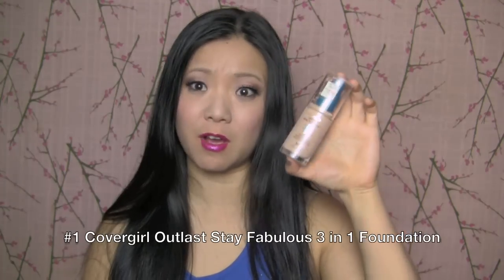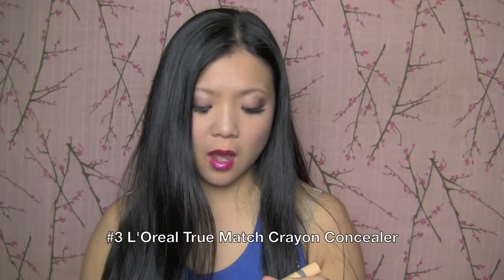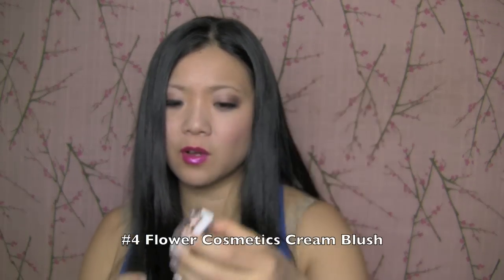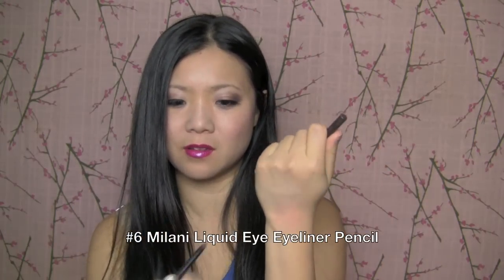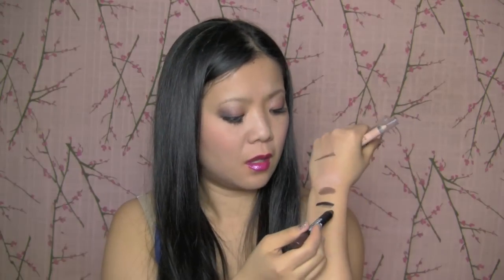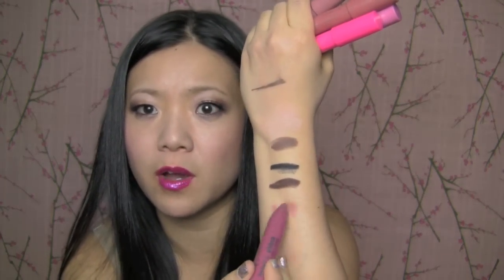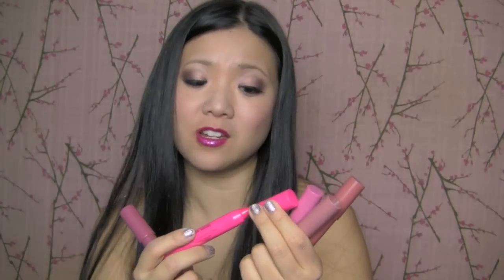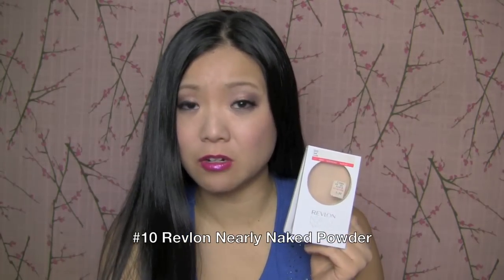Top 10 NEW Drugstore Makeup 2013 - DivaMakeupQueen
❤Open❤  Here are my count down top 10 Drugstore Makeup picks.

My 2013 Top 10 drugstore picks:

Covergirl Outlast Stay Fabulous 3 in 1 Foundation 845 Warm Beige
Pond's BB+ Luminous Finish (Light)
L'Oreal True Match Crayon Concealer W123
Flower Cosmetics Cream Blush (Win Some, Rouge Some)
Wet n Wild Fergie Eyeshadow Primer
Milani Liquid Eye Eyeliner Pencil (Automatic)
Milani Shadow Eyez & Jordana 12 Hr Made to Last Eyeshadow Pencils
Jordana Twist & Shine Moisturizing Balm Stain
Rimmel Show Off Lip Lacquer or Apocalips
Revlon Nearly Naked Powder

❤Send me mail:
Wing Law
551 West 181 St #112

FTC: All products were purchased by me.  I was not paid to make this video and I am giving you my honest opinion.